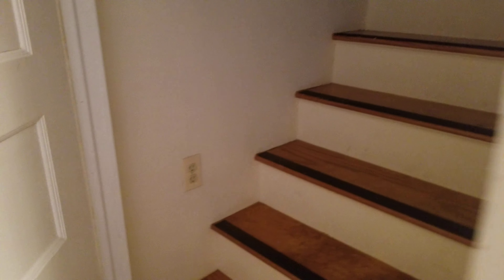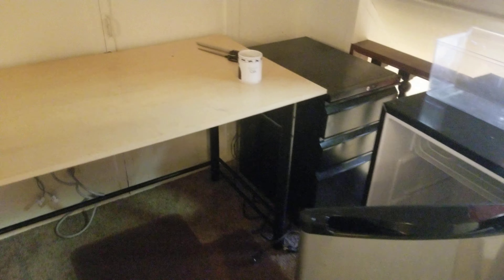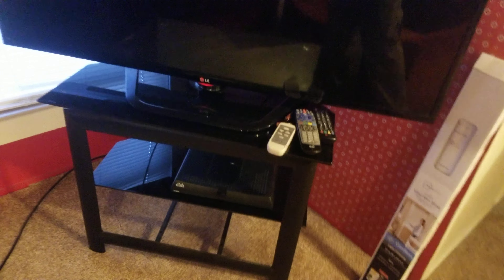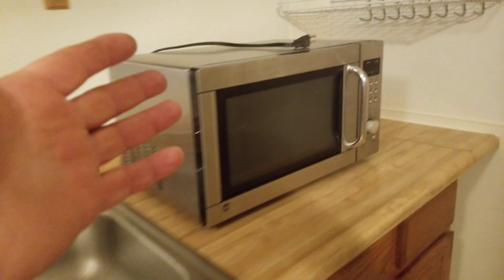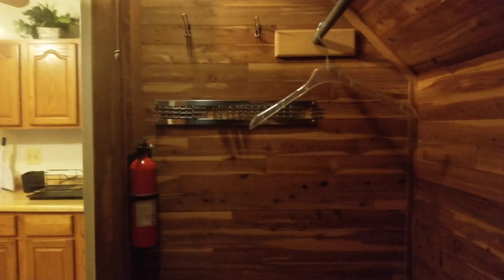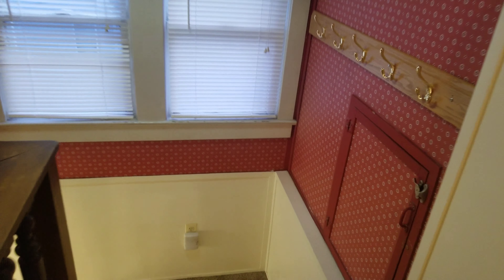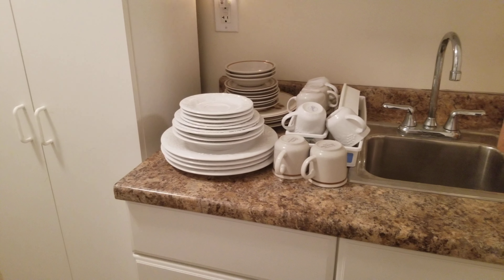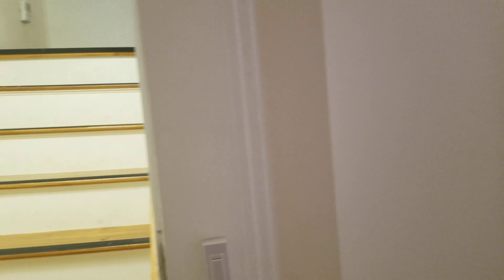Studio Room for Rent - Virtual Tour